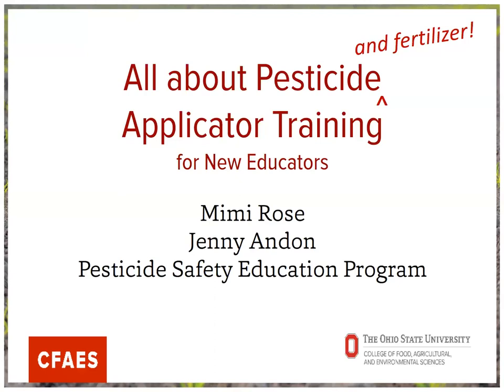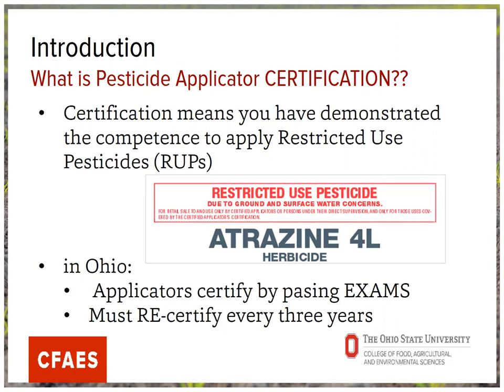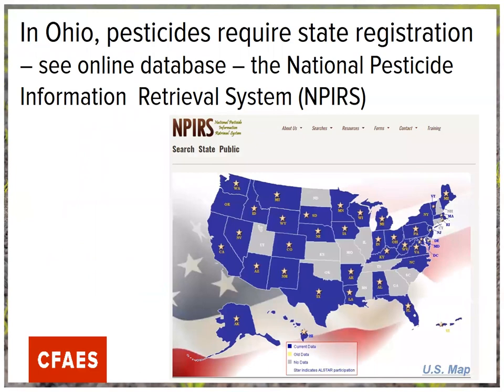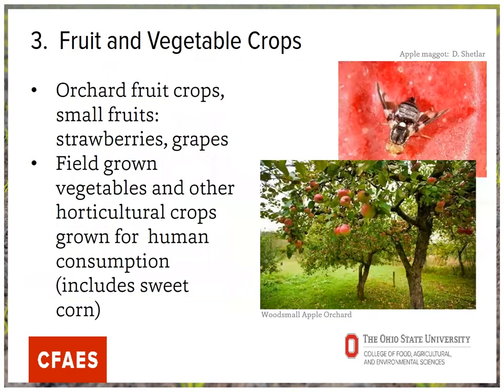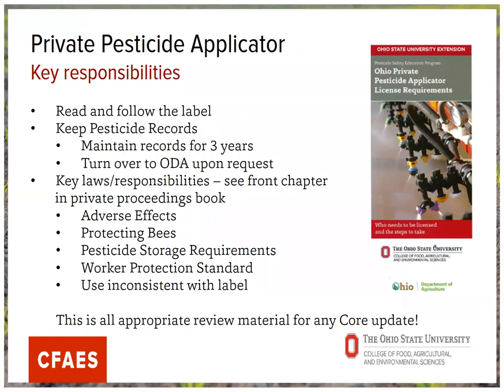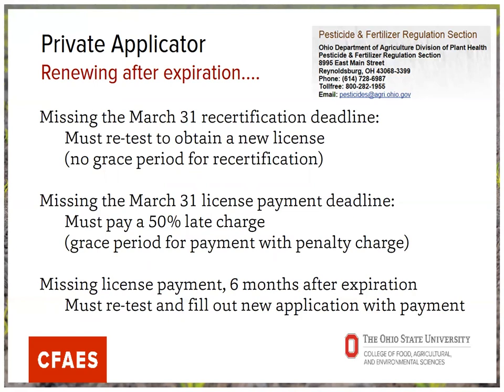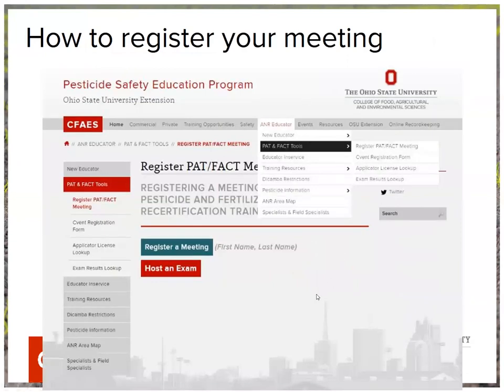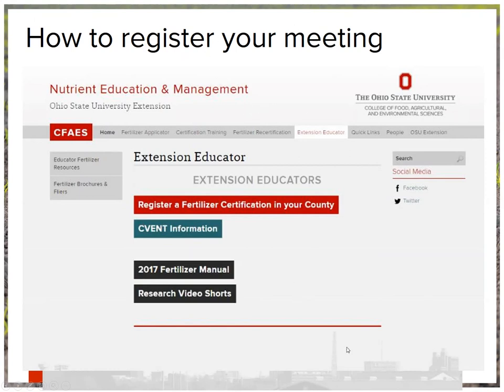All About PAT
All about Pesticide Applicator Training!